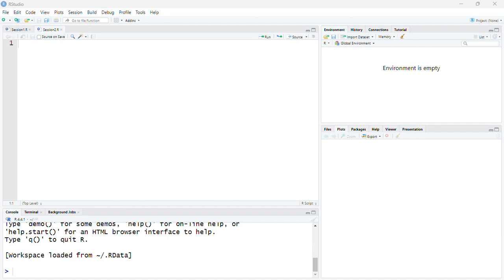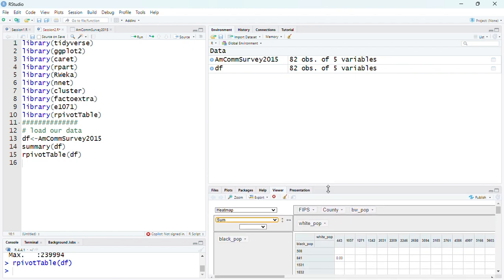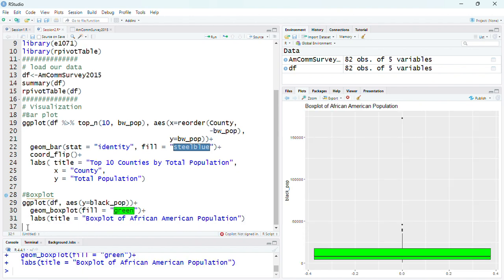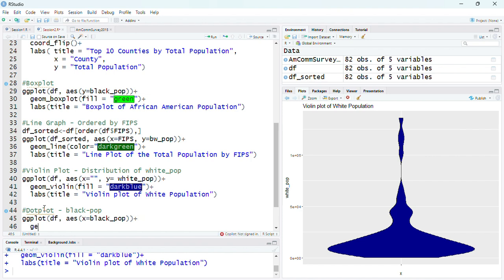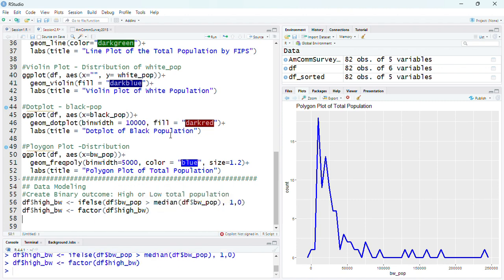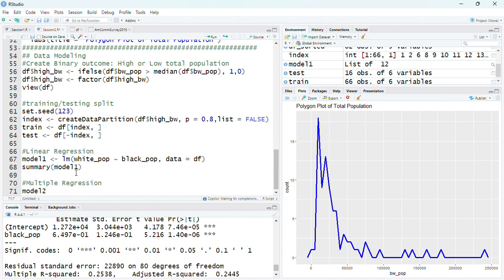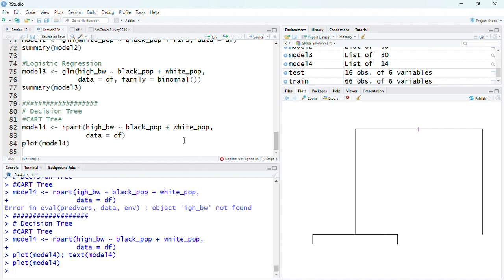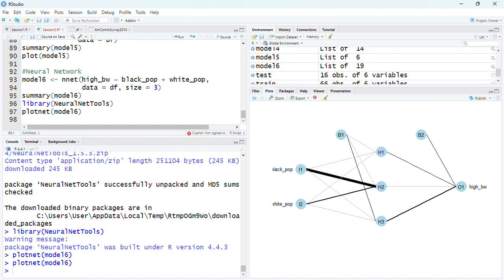Data Modeling and Visualization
In data science and analytics, data modeling focuses on representing data structures and relationships, while data visualization focuses on presenting that data visually to uncover patterns and insights. Data modeling helps organize and understand data within systems, databases, or warehouses, while data visualization uses charts, graphs, and other visual elements to make data more accessible and understandable to users.